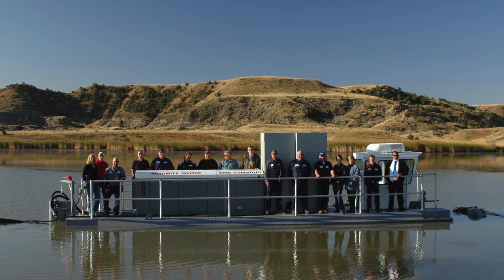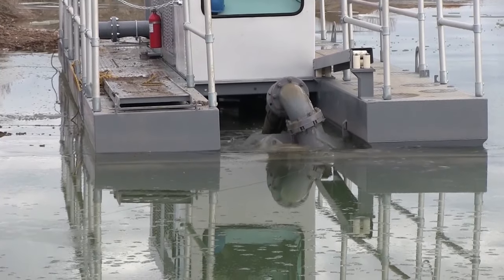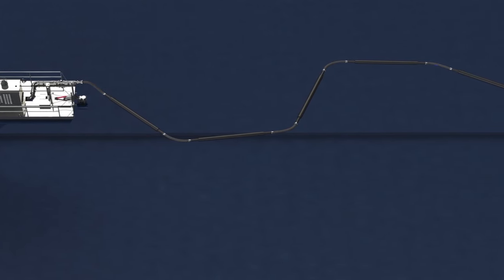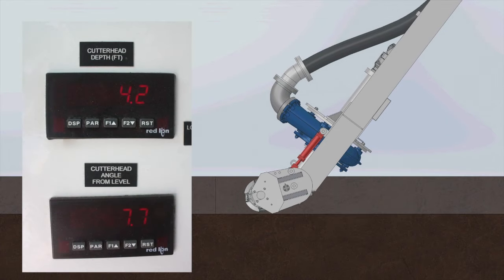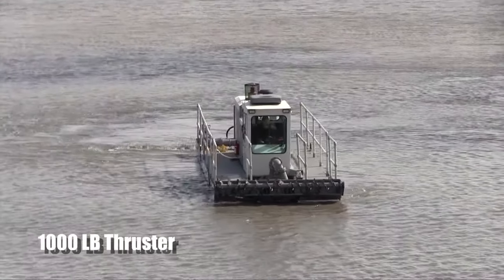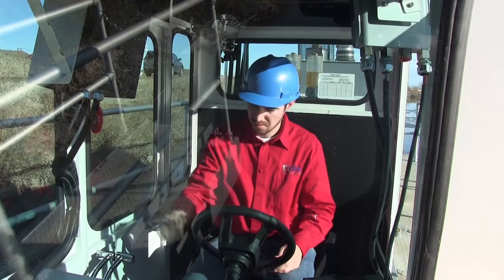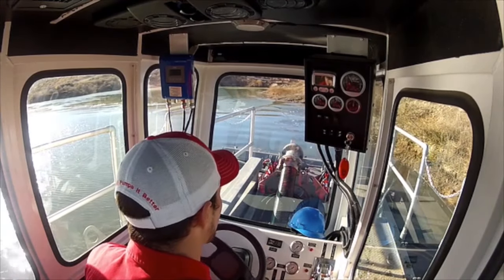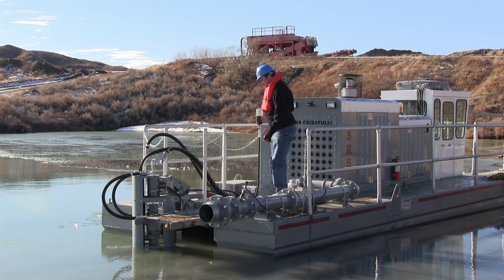Rotomite 6000CD Product Video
Underwater excavation has been a specialty of SRS Crisafulli for over twenty years. Our self-propelled Rotomite dredges represent a continuous commitment to value and versatility. The Rotomite 6000CD is designed for highly abrasive industrial applications. The “CD” stands for Cast Pump, Diesel Driven.

The heart of a dredge is its pump. On the CD, a KSB slurry pump supplies the life force. KSB’s GIW Minerals pumps are known around the world for their abrasive handling properties. With speeds up to 1200 rpm, clear water flow rates are 2000 gpm at 100 ft or 1000 gpm at 200 ft of total dynamic head. All internal piping is lined for abrasive duty. Slurry flow exits the dredge through a rear-facing flanged pipe, where a floating pipeline will connect and carry it to the shore or disposal site.

The pump is fed by SRS Crisafulli’s unique articulating cutterhead, which is powered through an eighty degree range of motion—forty degrees up or forty degrees down. Articulation allows the operator to find and maintain an optimum angle of attack anywhere in its 20ft dredging depth range. Depth and angle displays in the cab tell the operator what the cutterhead is doing when it’s down out of sight.

Dual five-inch ladder cylinders apply an estimated downward force of 8,000 pounds to break up compacted material. The digging auger turns with 11,000 inch-pounds of torque, which equates to 1,800 pounds—nearly one ton—of force at the cutter teeth.

The Rotomite 6000CD is built standard with two different propulsion systems installed, a 4000lb cable traverse winch and a 1000lb thruster. Power steering in the cab turns the thruster a full 90 degrees to the left or right. Full hydraulic control means speed and direction is adjusted simply with the push of a lever. Dual counter-rotating propellers produce the same power and responsiveness in forward or reverse. A hydraulic ram raises the thruster for operation in shallow waters. To inspect the propellers, move one pin in the mount linkage and the entire assembly is lifted up out of the water.

SRS Crisafulli fully understands the importance of keeping the dredge operator both comfortable and informed at all times. Controls and instrumentation are arranged around the adjustable seat to optimize space, access, and visibility. The heated and air conditioned cab is positioned at the front of the dredge for better visibility during operations and docking. A rear view monitor displays thruster angle and floating pipe position.

Access to the dredge is always safe and easy with an integral eight foot aluminum ramp. Ramp mounts around the perimeter allow it to hinge up and down but prevent sliding in any direction. An extra set of mounts at the rear of the dredge turns the ramp into a platform for accessing the thruster or discharge pipe connection.

The Rotomite 6000CD is a good example of SRS Crisafulli’s commitment to build machines that don’t just do a job, but do it well. Every feature is specifically chosen for one ultimate purpose – to maximize the removal and transport of abrasive slurries. When your next project requires a Rotomite 6000CD, visit crisafullipumps.com or call one of our skilled representatives toll free at 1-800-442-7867.